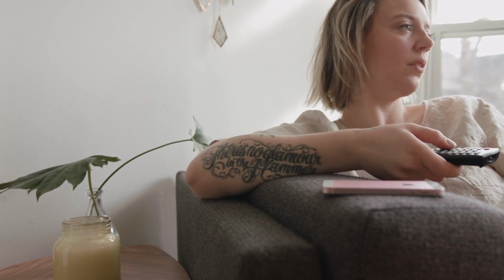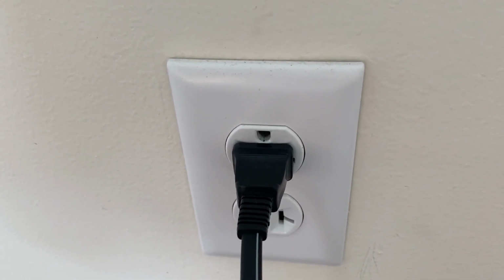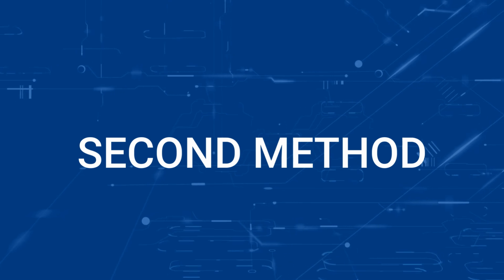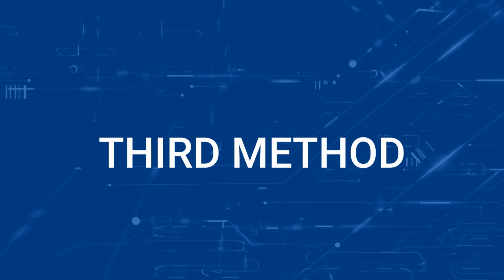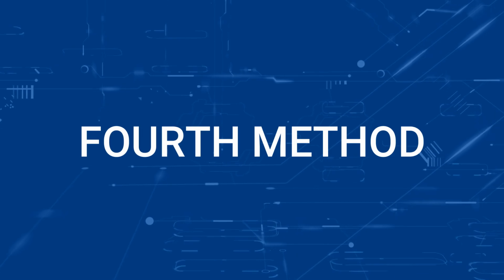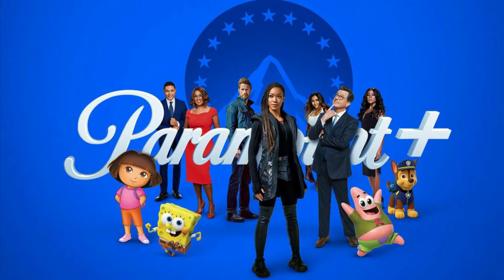How to Fix Paramount Plus on a LG TV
Here are a few different ways of how to fix Paramount Plus on an LG Smart TV.